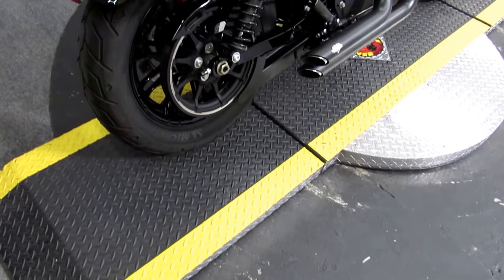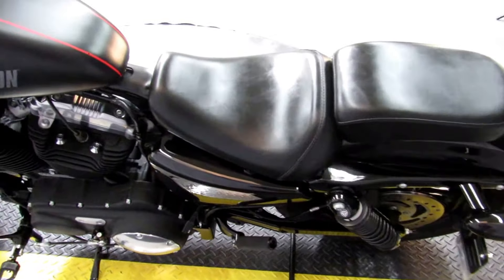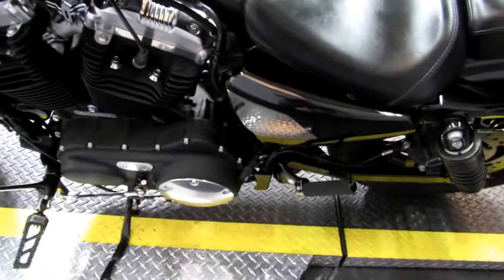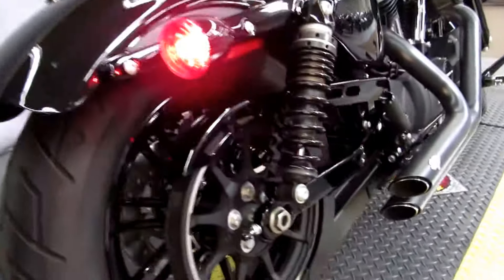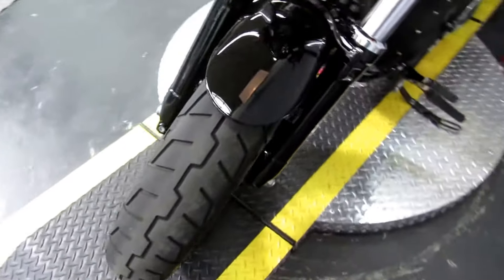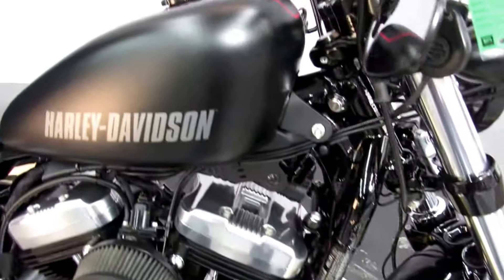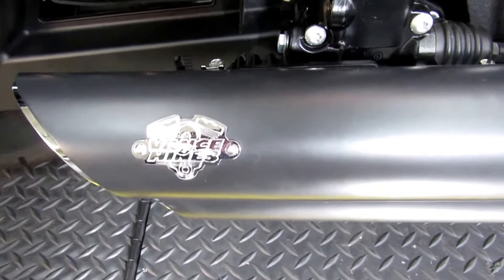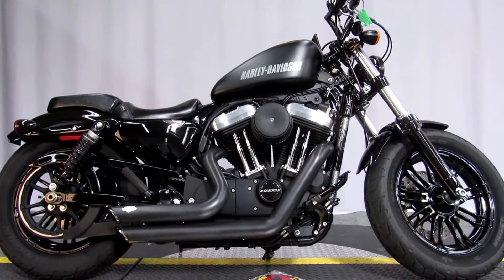2016 XL1200X Sportster 48 at Biggs Harley-Davidson in San Marcos, CA